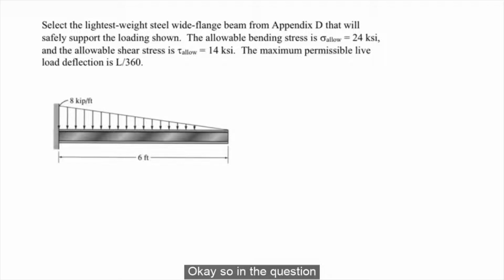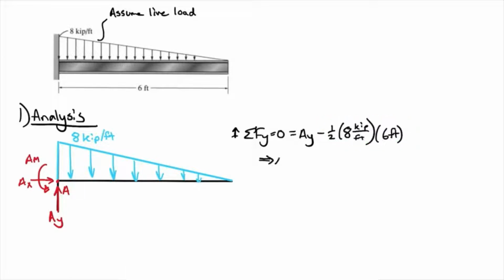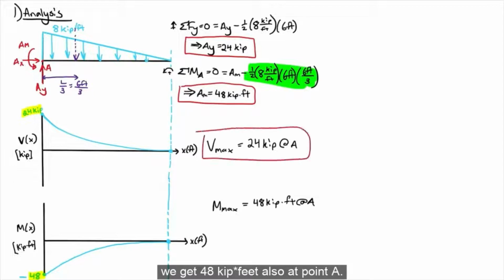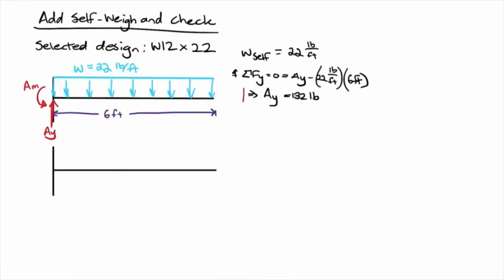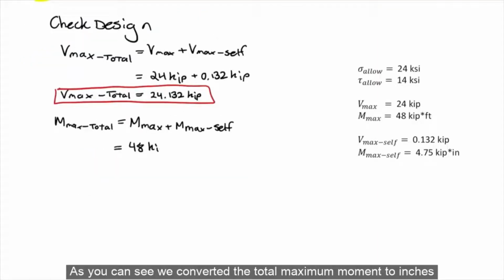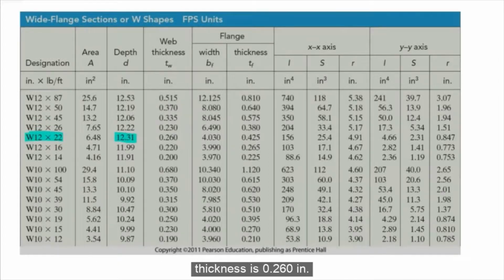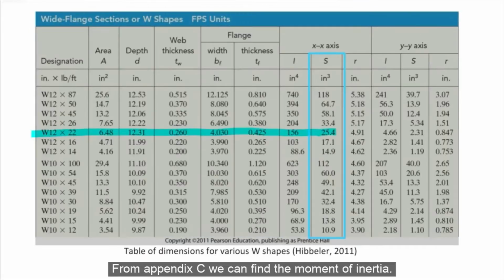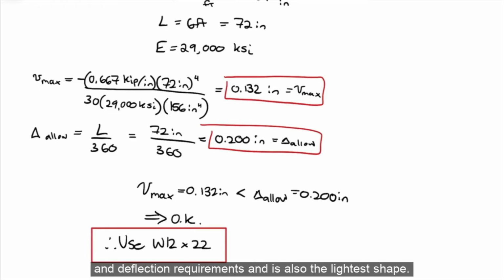AE 204 Design Concepts Example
This video shows a worked example that demonstrates the concepts introduced in the previous lectures.